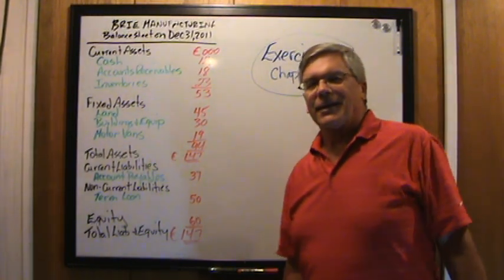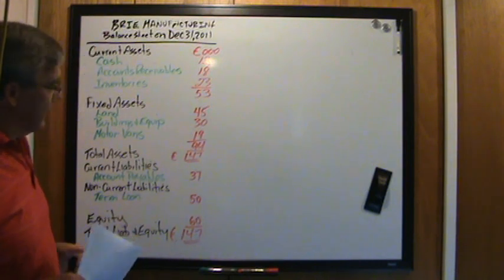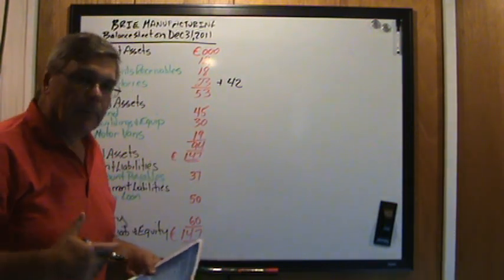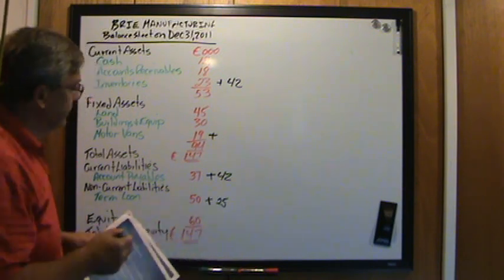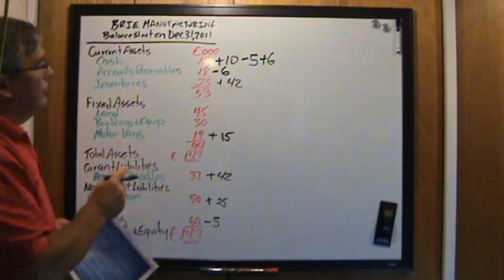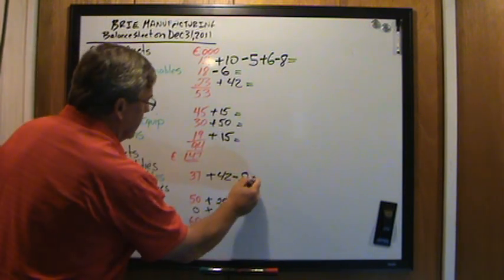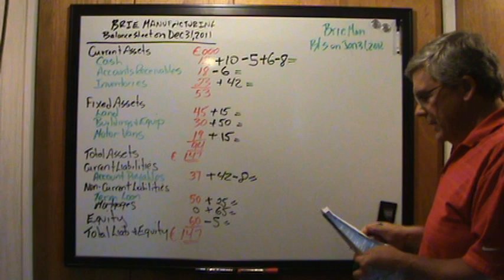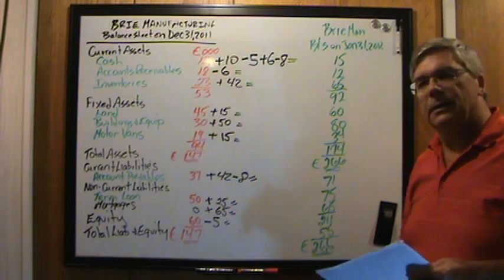Exercise #2 - Chapt 2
An introduction to recording transactions related to the balance sheet.